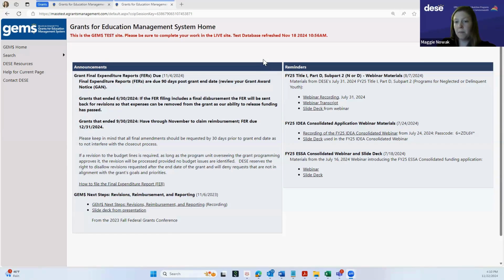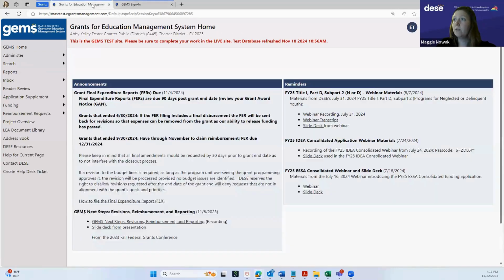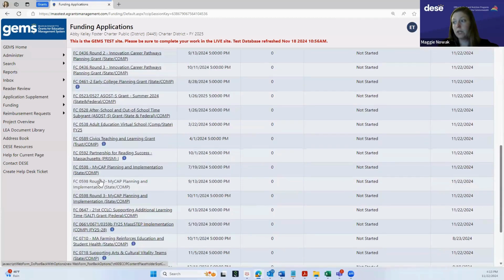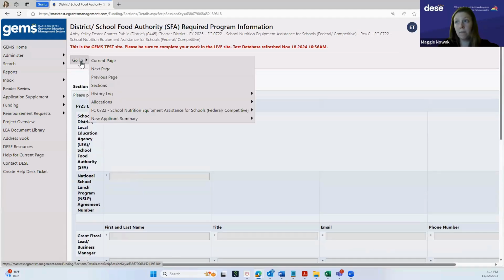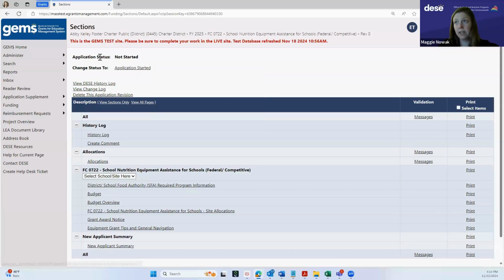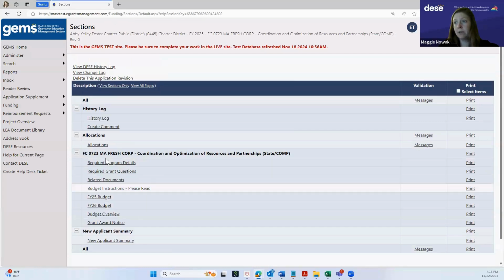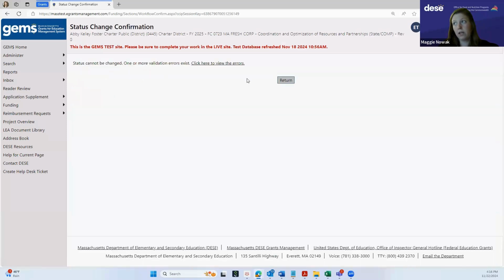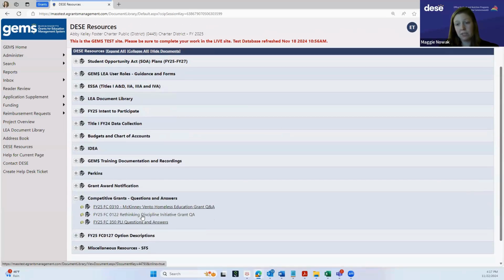DESE GEM$ Navigation Overview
Massachusetts Department of Elementary and Secondary Education has a new grant management system, GEM$. This recording was made to support eligible program applicants navigate the new system.